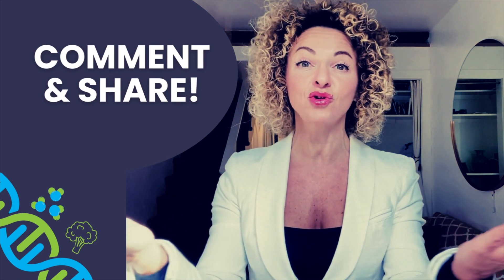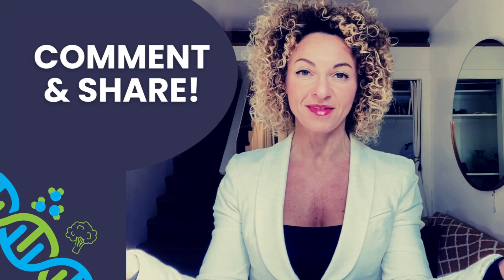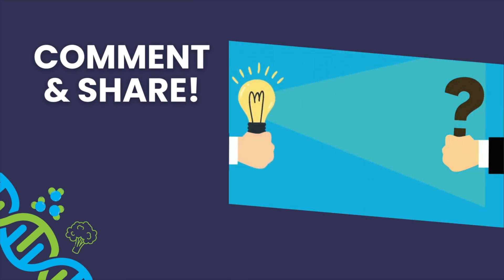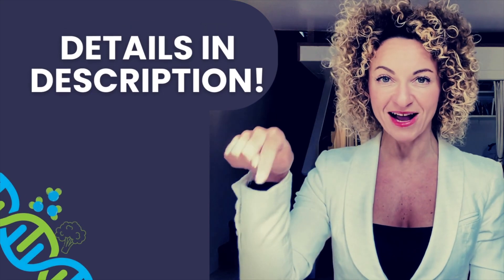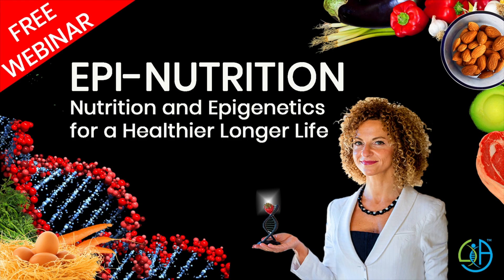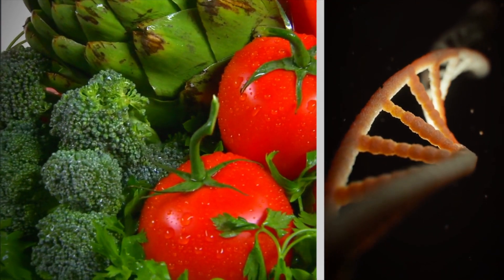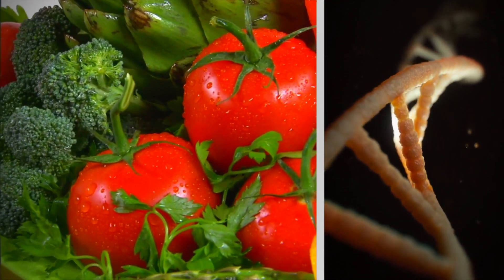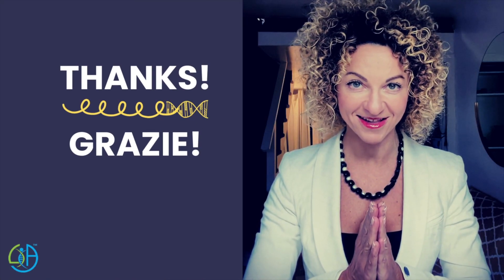Is Decaf Coffee a Healthier Option for Those At Risk?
☕ In this HealthyBites video, Prof. Ahmed El Sohemi reveals the answer and shares a clever trick to make the switch to decaf coffee easier than ever! ☕

Let’s connect